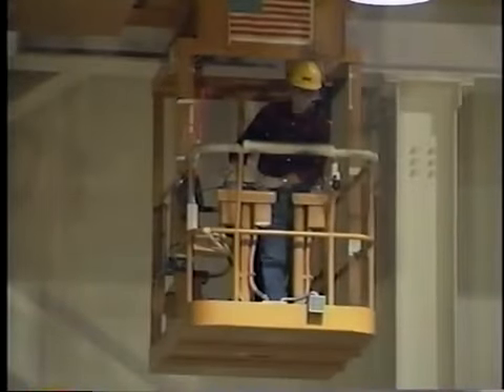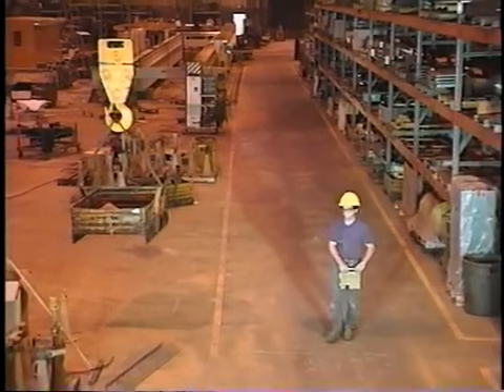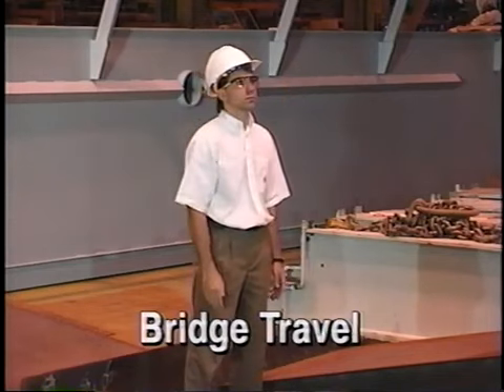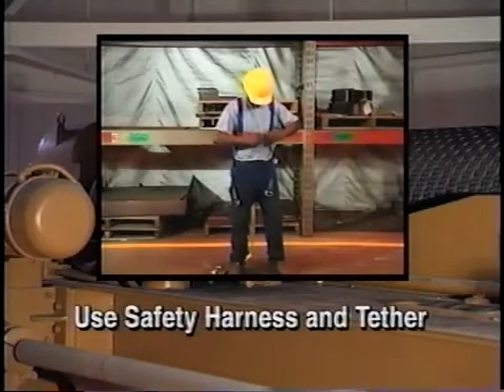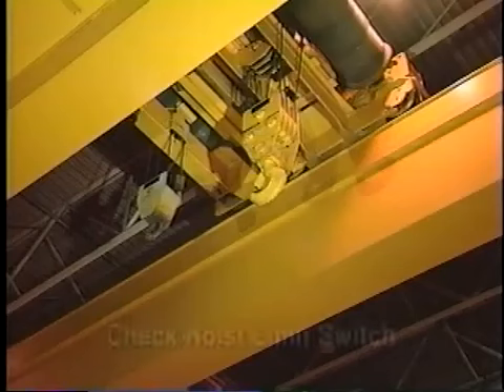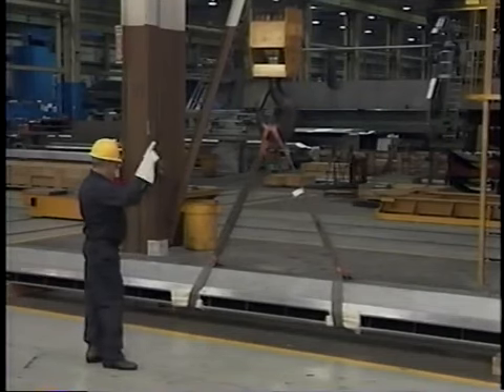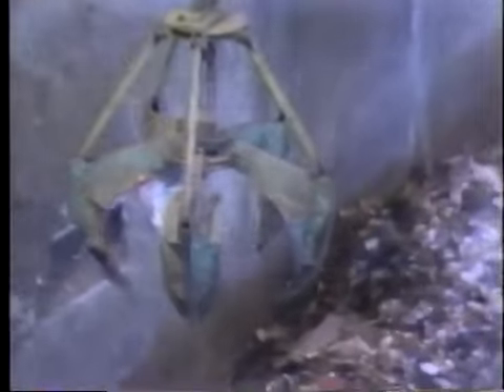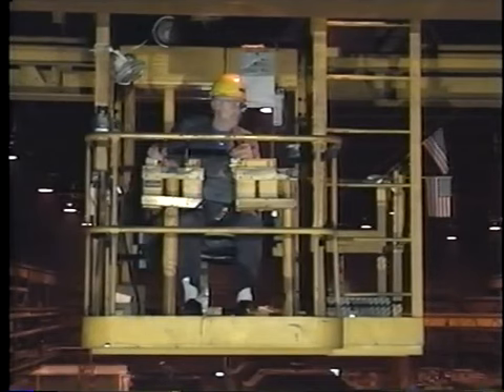Fundamentals of Overhead Crane Safety